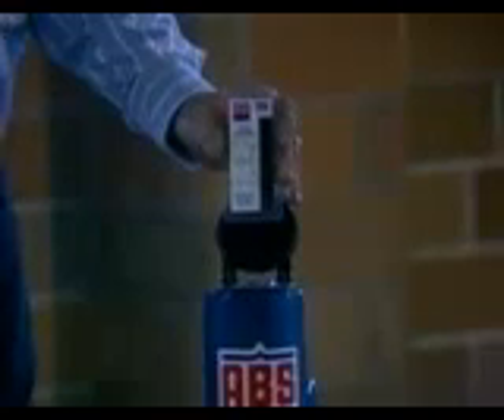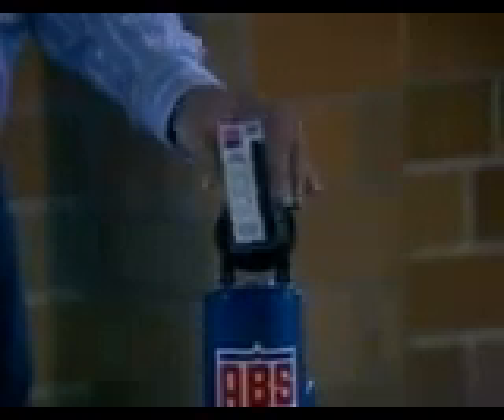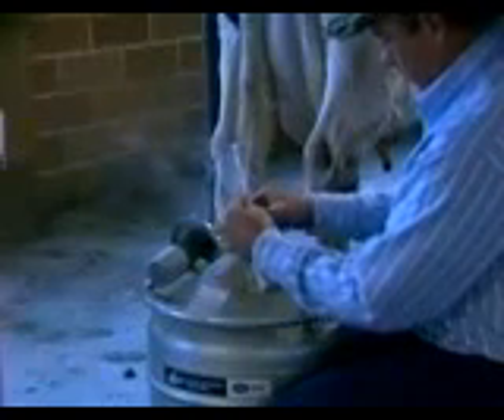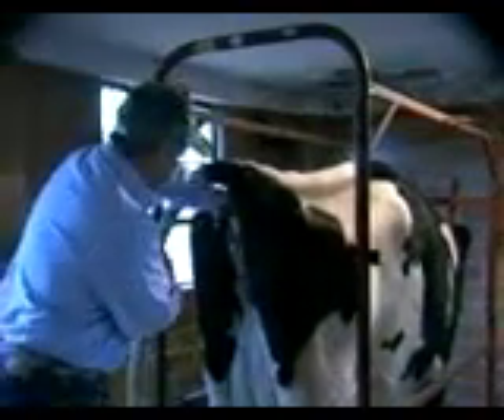Artificial insemination in cow